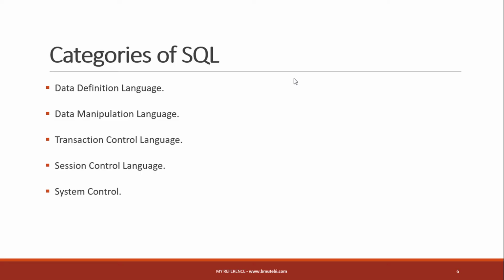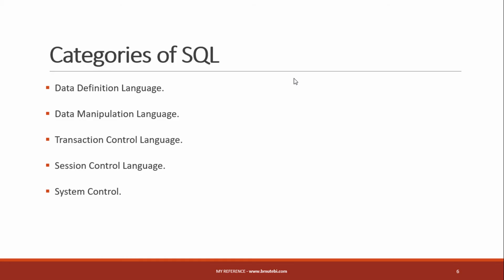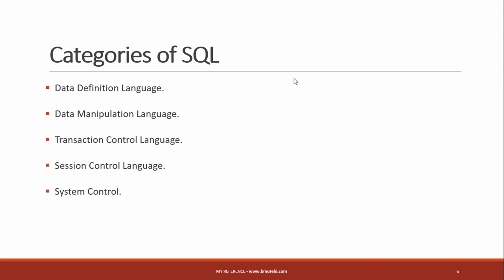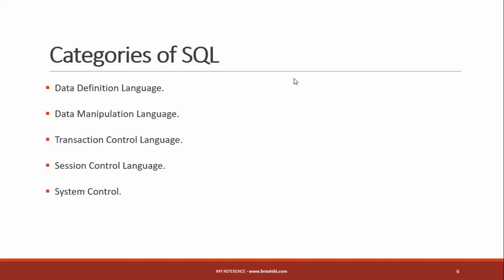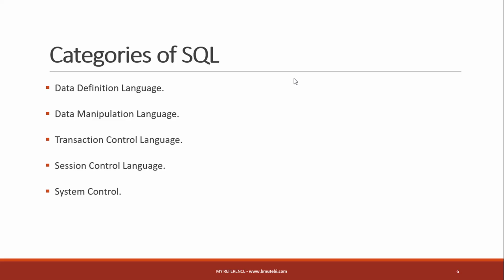02. Introduction to SQL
Important links to show demand for SQL